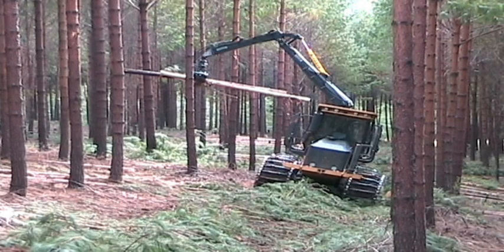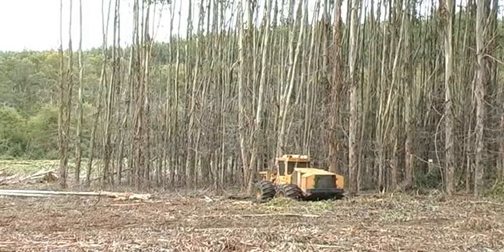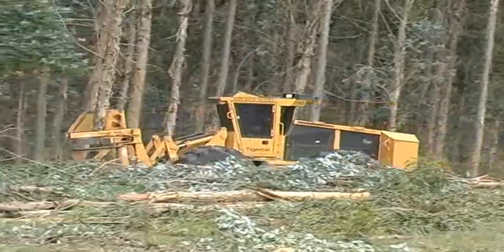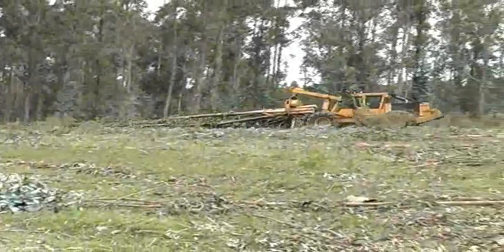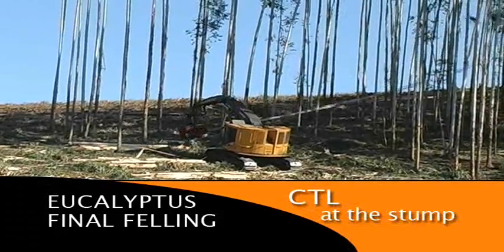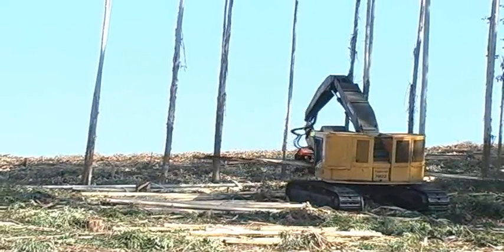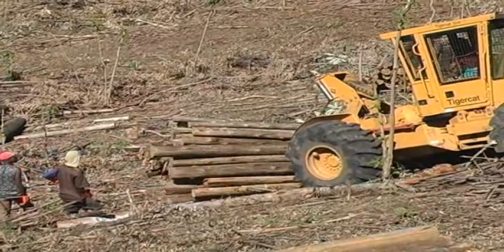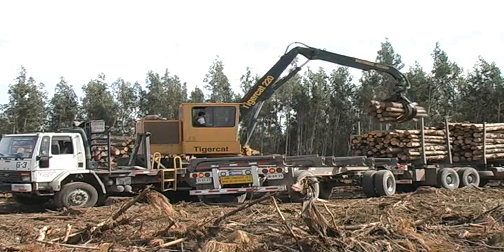Tigercat Southern Hemisphere Hervesting Systems(2007) Part 1 of 2 HiRes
Part 1. Super efficient Tigercat tree-length and CTL harvesting systems in Southern Hemisphere pine and eucalyptus plantations. Thinning and final-felling in Australia, New Zealand, South Africa, Chile, Brazil and Uruguay. Down loaded from the Tigercat web site. pages 4 to 6.

& split into two parts to meet 10 min. limit.